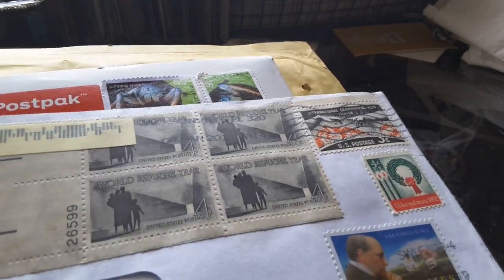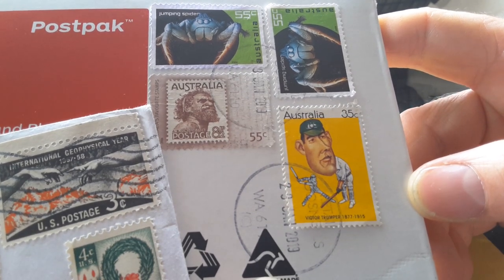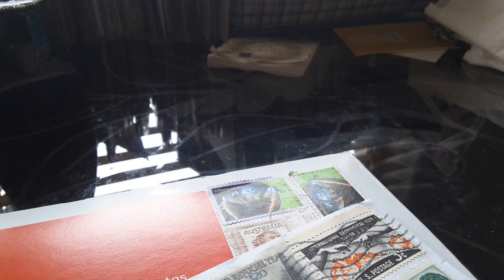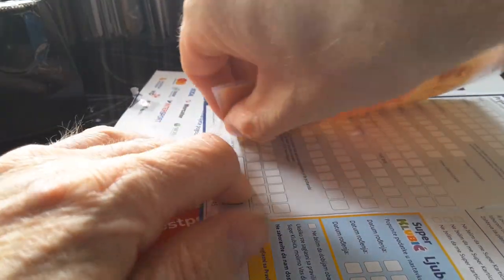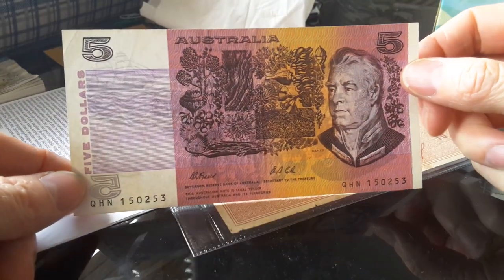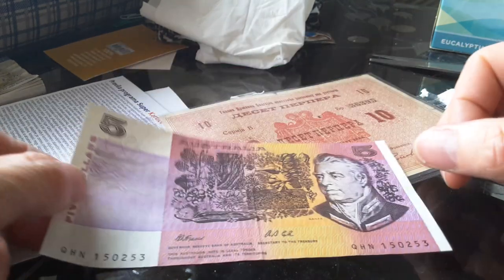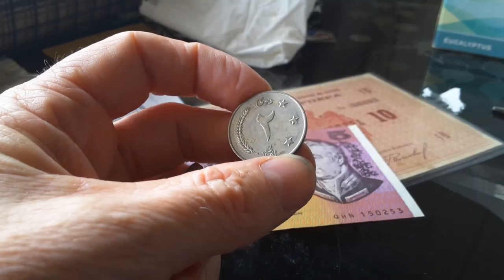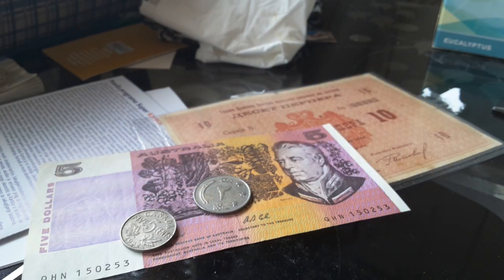I got some new coins and banknotes